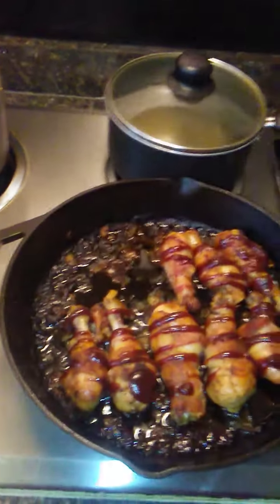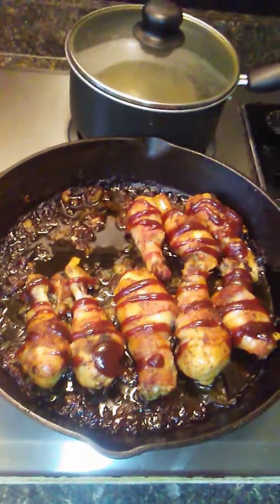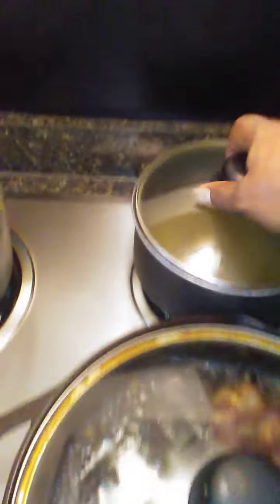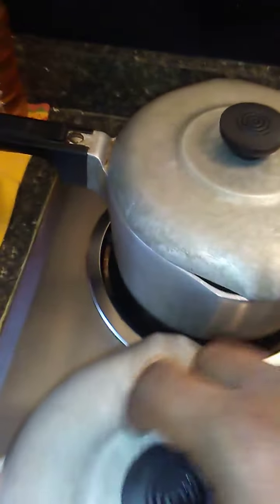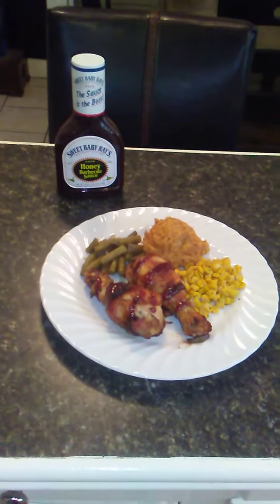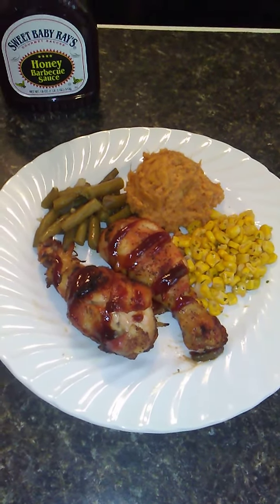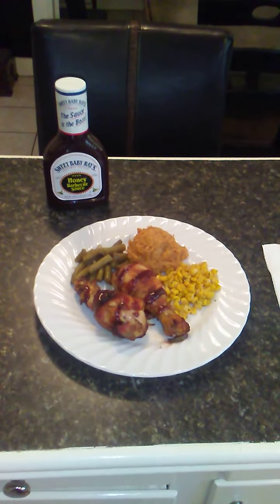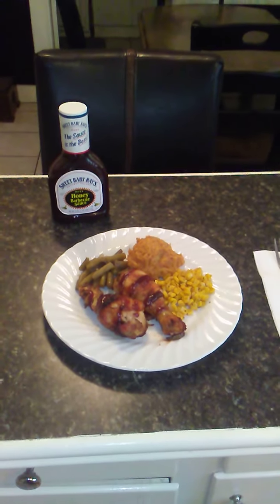Sweet Baby Ray's honey barbecue sauce is the boss!!!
Big Frank's baked bacon wrapped BBQ chicken legs with cut green beans whole kernel corn and sweet potatoes